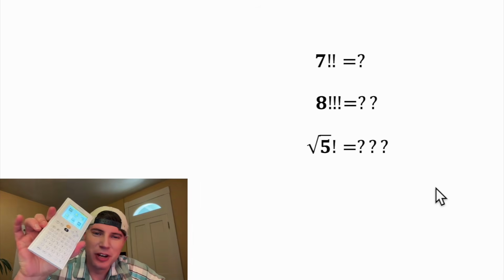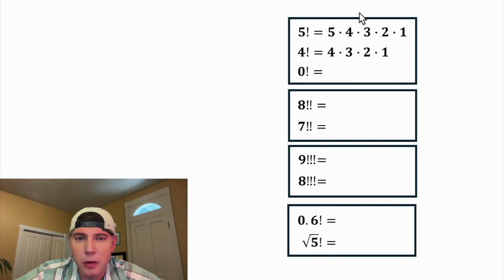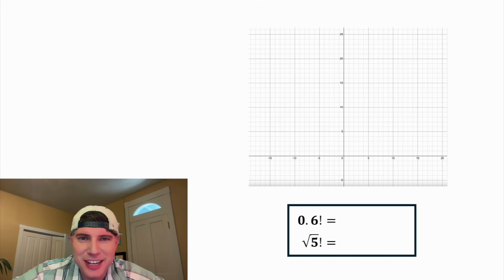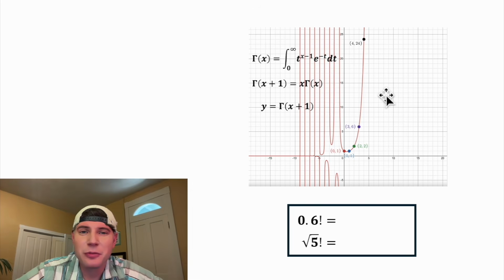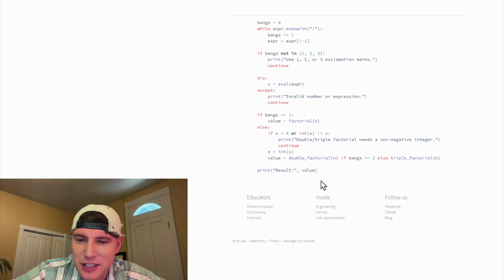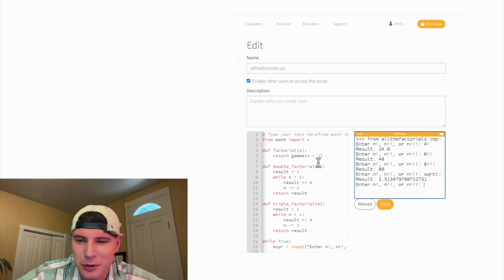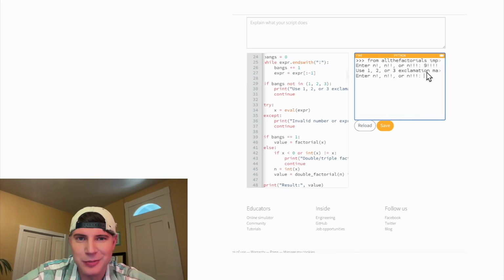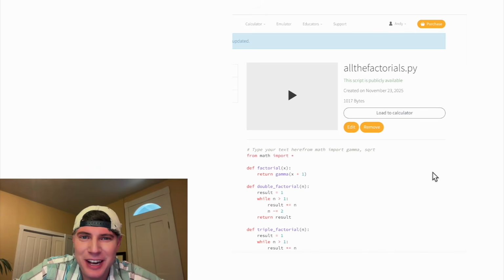Numworks Calculator Python App is Fun!